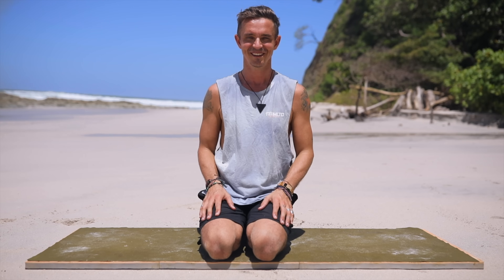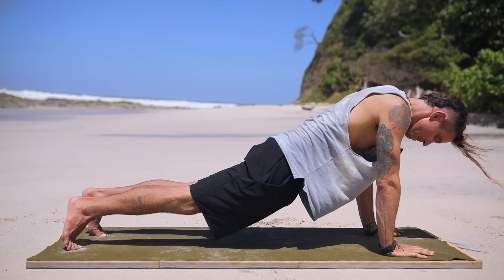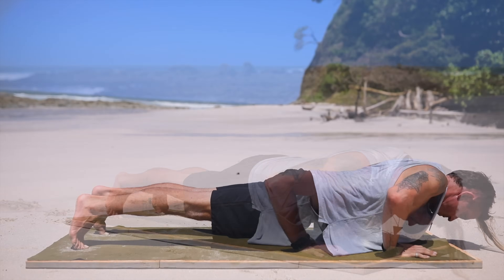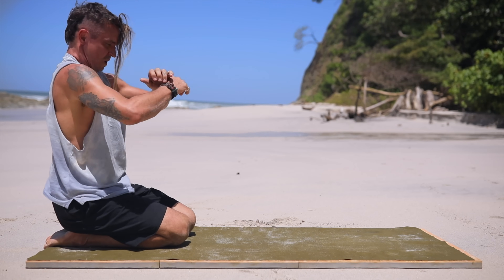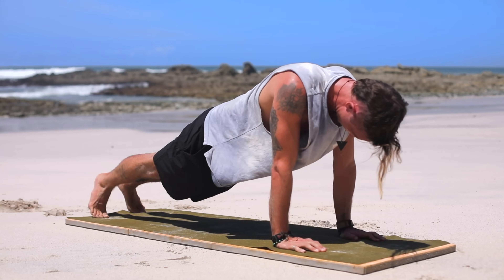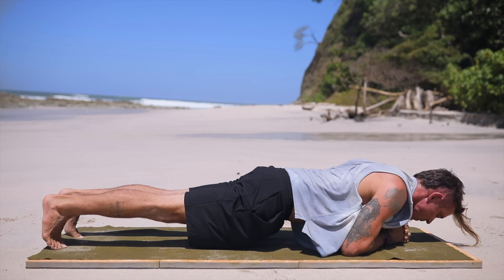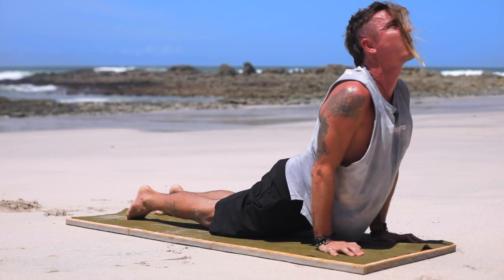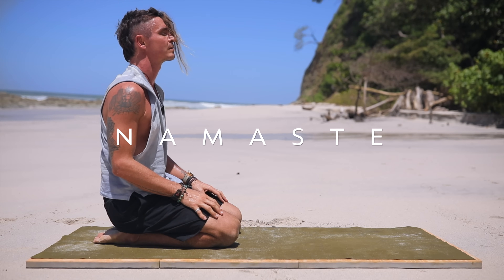QUICK & EFFECTIVE 5 Min Arms Workout! | Upper Body Challenge For Amazing Results 💥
5 minutes arm challenge for upper body strength.
Roll out your mat, grab some water, take a deep breath & let's begin!

Instructor- Mark Spicoluk

🌍 BOHO BEAUTIFUL OFFICIAL 🧘‍♀️🧘‍♂️
Our at-home and on-the-go studio for yoga, fitness, meditation, & high-vibrational living. Stream or download. Desktop or mobile. Access our entire video library including hundreds of exclusive classes, fitness & yoga series, calendars, challenges, and so much more you won't find on YouTube. Join a community of like-minded yogis & be the change.

Download from Your App Store Now!

💪🏼Our Free 7-Day Blissful Body Bootcamp 🥾🏕
Jump Start or Shake Up Your Fitness Routine. Get the structure & support you need to finally add exercise into your schedule. Get off your fitness plateau & beat the boredom of the same old workouts. Get amazing results & experience bliss in just 15 minutes a day.

✨Our FREE 14 Day Yoga & Meditation Program🌞🪐🌜
Two videos per day in one beautiful journey. Take your practice to new levels of depth and watch your whole life around you transform. Completely free and all for you!

 @Boho Beautiful Life
Our 2nd More Personal Youtube Channel:

TIMESTAMPS
0:23 - Class Introduction
1:01 - Sponsor Commercial
2:15 - Class Start
2:21 - Seated Shoulder Rolls
2:37 - Overhead Arm Stretch
2:45 -  Plank
2:50 - Shoulder Taps
3:18 - Downward Dog
3:25 - Plank to Downward Dog
3:48 - Plank - Downward Dog - Push Up
4:20 - Knee Hover - Plank - Downward Dog - Push Up
5:08 - Shoulder Roll & Cross-Body Arm Stretch
5:30 - Tip Toe Downward Dog Push Up
6:00 - Plank Hold Rotation
6:25 - Downward Dog
6:35 - Dolphin Plank Push Up
7:10 - Downward Dog
7:13 - Impossible Push Up
8:12 - Upward Dog
8:18 -  Child's Pose
8:33 - Close OR Repeat Entire Sequence
9: 00 - Namaste

Boho Beautiful Yoga is a yoga fitness lifestyle channel that is creating positive content for your body, mind, and the earth. Yoga, Wanderlust, Fitness, Vegan food, Conscious Living, and Meditation!